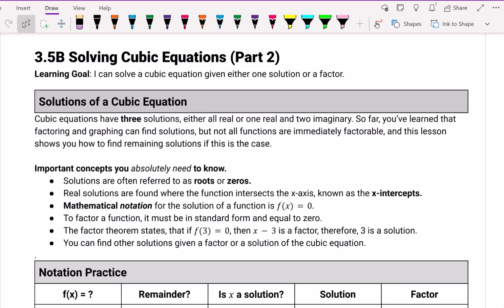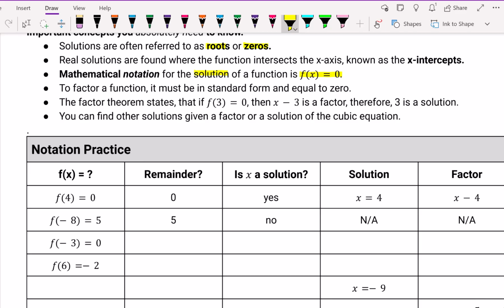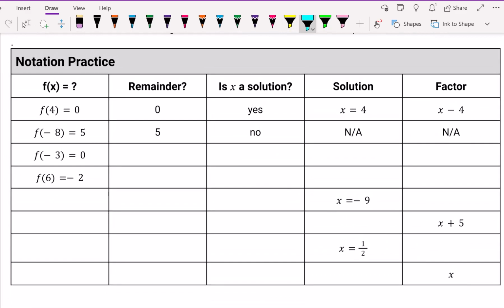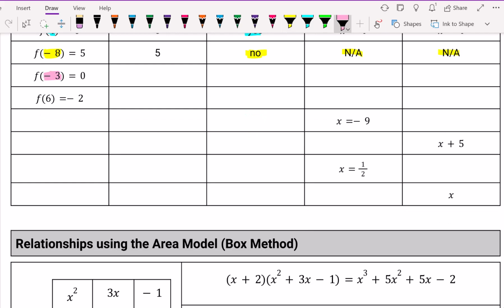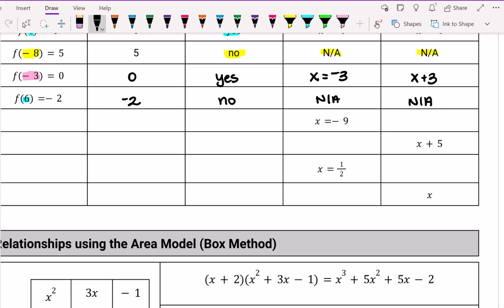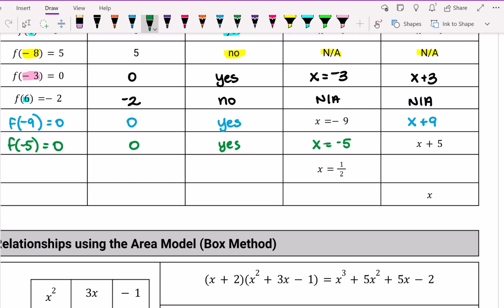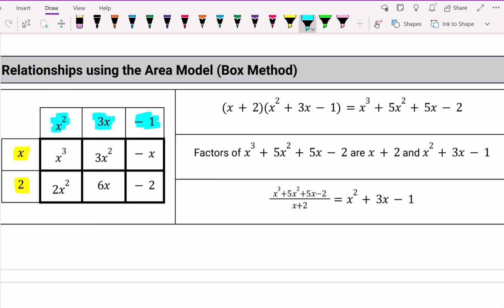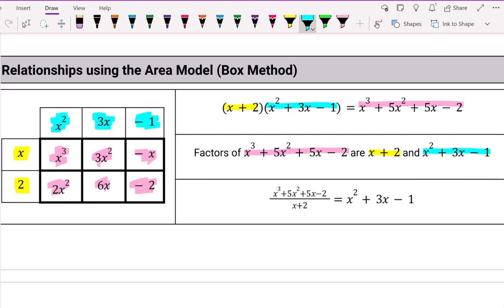3.5B Solving Cubic Equations (Part 1)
Lesson 3.5B: Solving Cubic Equations (Page 1 of notes). This video focuses on vocabulary, function notation, and interpreting a polynomial area model.